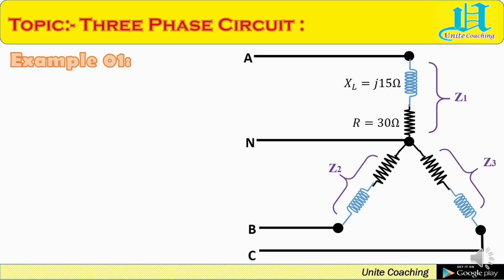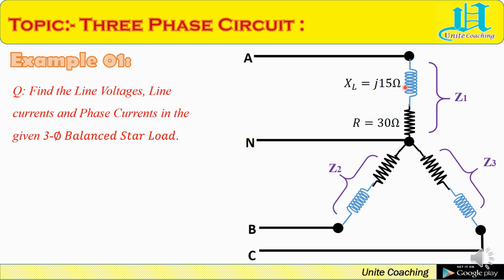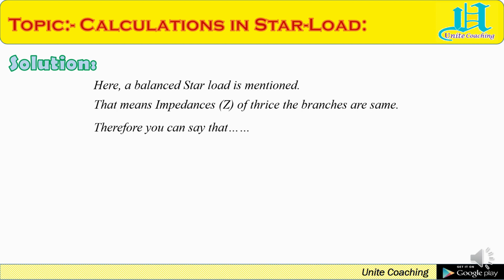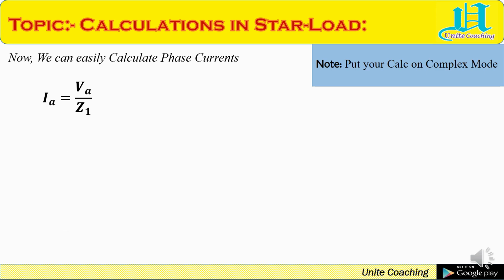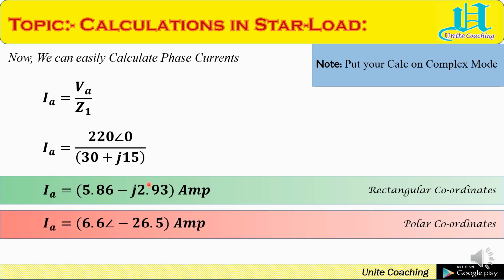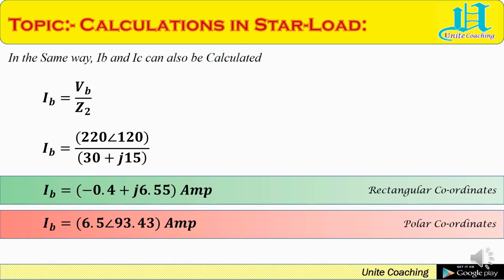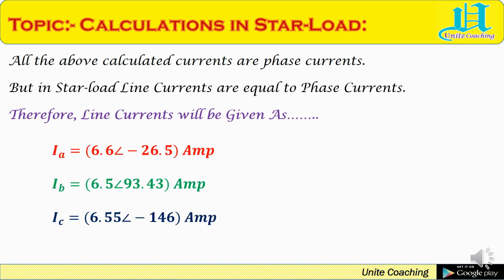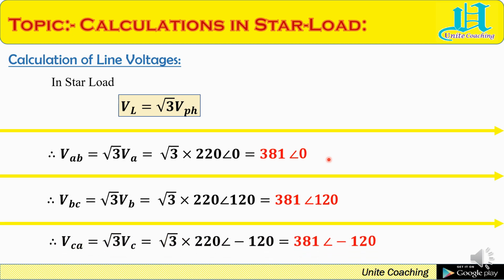Electrical Engg. Lecture 2- Three Phase Circuits- MPSC CIVIL ENGINEERING PRELIMINARY EXAM LECTURES